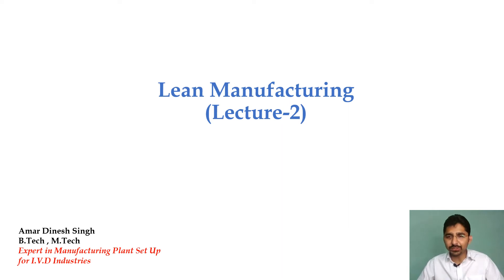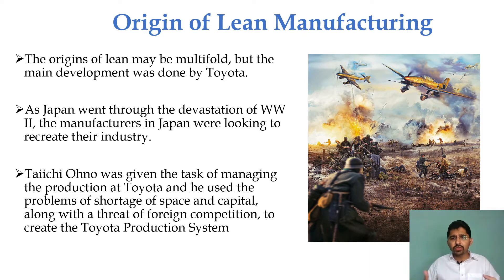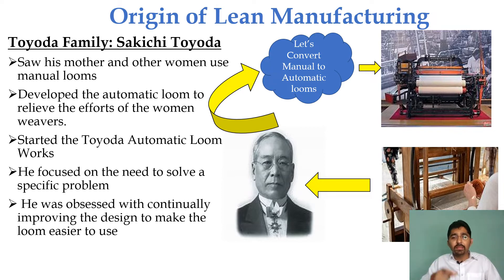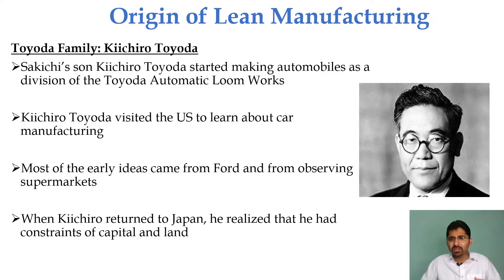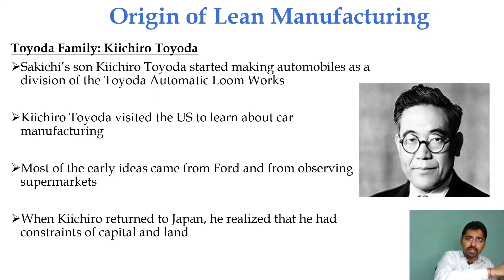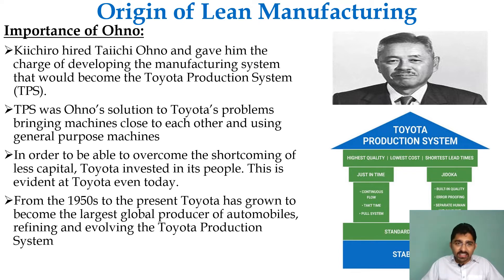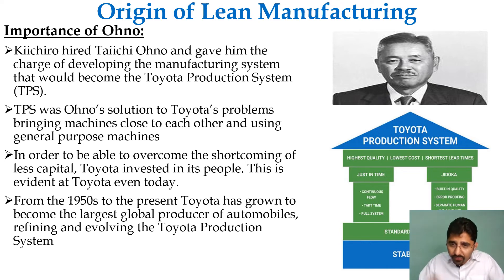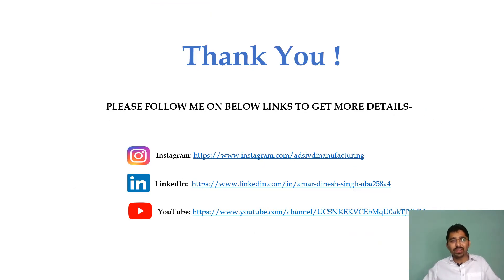History of Lean Manufacturing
This course delves into the history of Lean Manufacturing. It covers the time leading up to Lean Manufacturing's inception, including the key people and events in history that shaped how Lean thinking was developed.

The history of lean manufacturing has roots in the American industrial revolution and, subsequently, Henry Ford’s famous assembly line. But the process improvements made much later by Toyota created the model. The Japanese automaker expanded on Ford’s ideas by producing more with existing resources, focusing on teamwork and eliminating non-value added activities. Lean manufacturing came full circle in the 1980s, as struggling U.S. automakers took notice of Toyota’s rapid efficiency increases and imported its ideas back to the U.S., although with inconsistent dedication.

The roots of Lean can be found in the Japanese company of Toyota. The origins of Toyota Production System date back to the beginnings of the twentieth century. The fathers of the system was Sakichi Toyoda, his sons: Kiichiro Toyoda and Eiji Toyoda as well as Taiichi Ohno, a manufacturing engineer

Hi, I am Amar Dinesh Singh and this is my space, my channel.